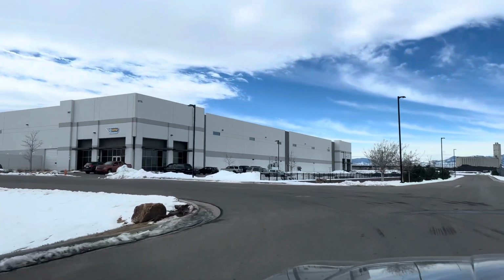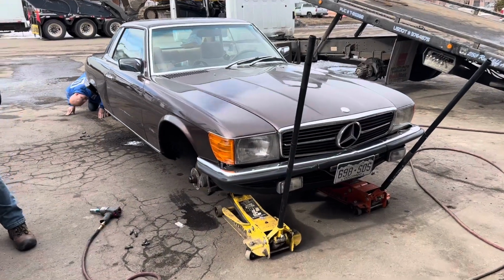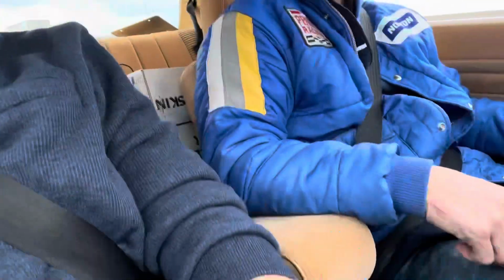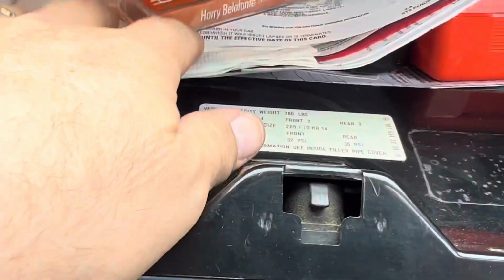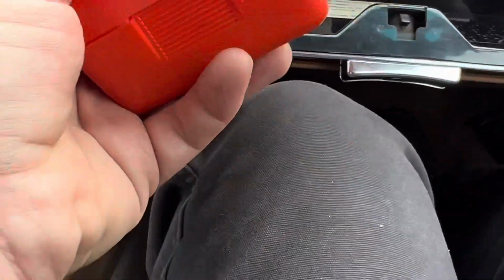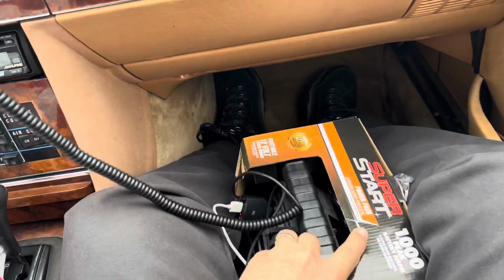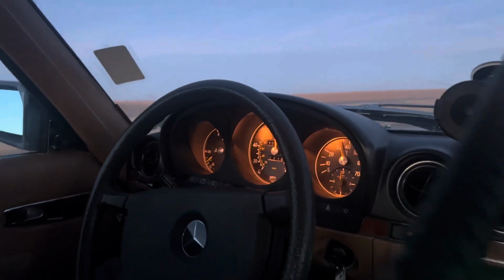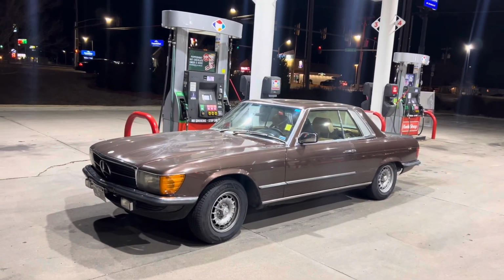Pt2. Ultra rare 1980 Mercedes 450SLC 5.0 CO to KS or bust? What do we do about the bad tires?!?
Check out Brian’s channel!